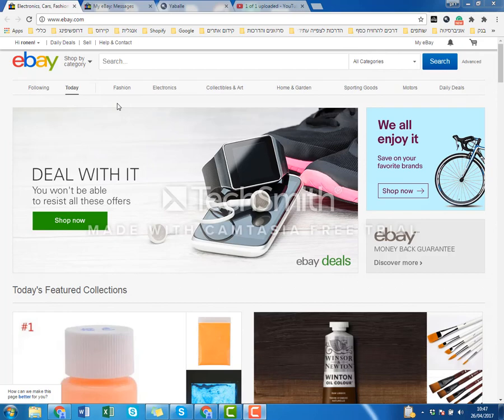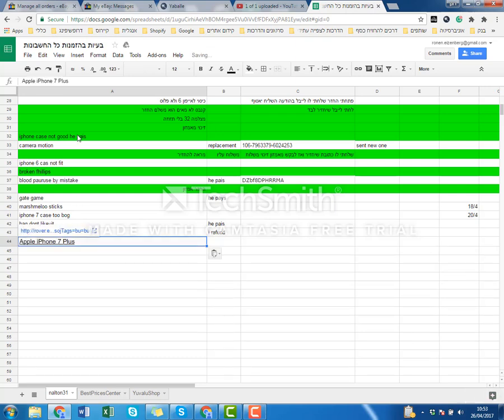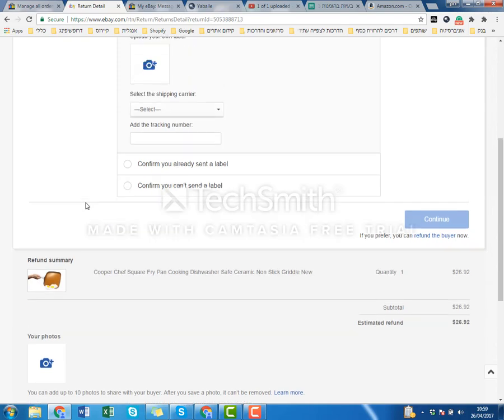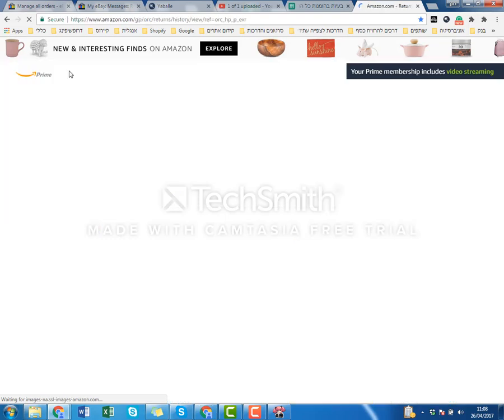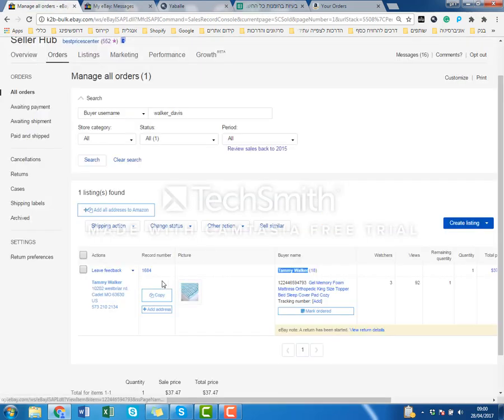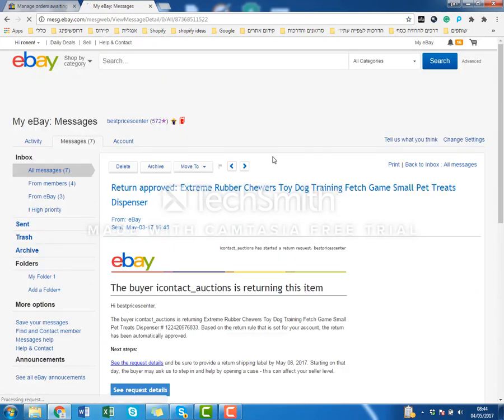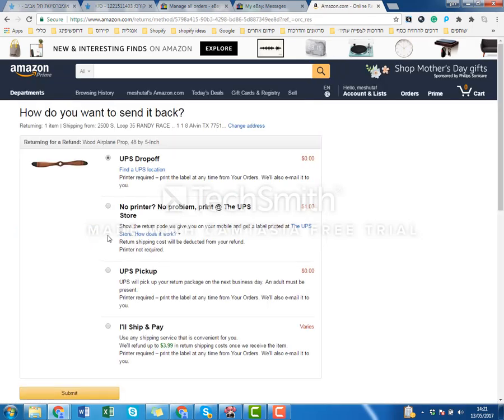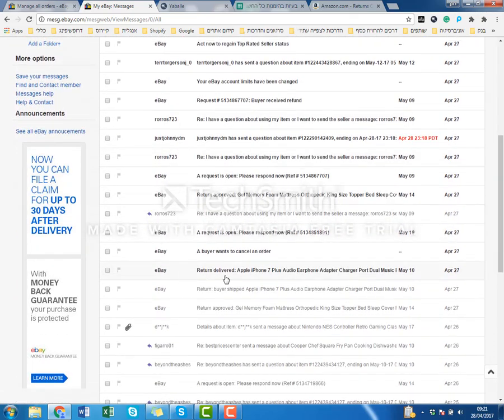Costumer service - Returns